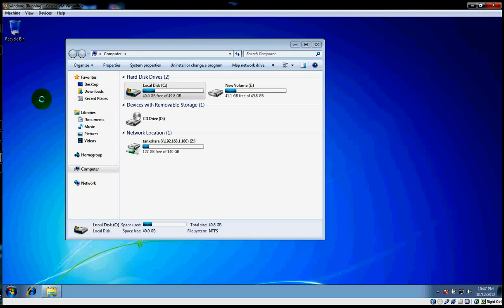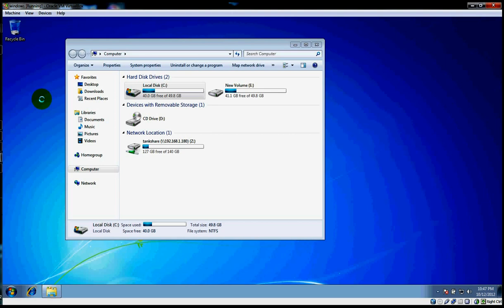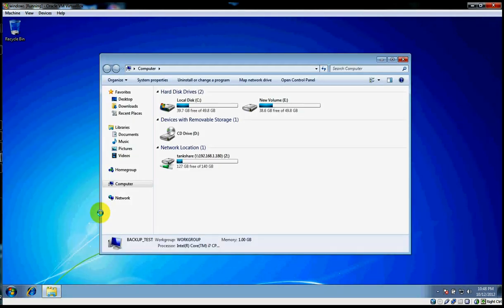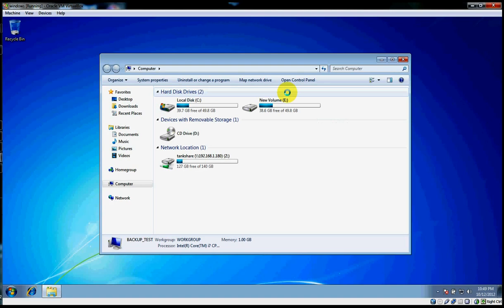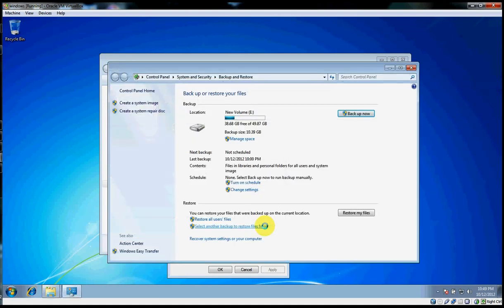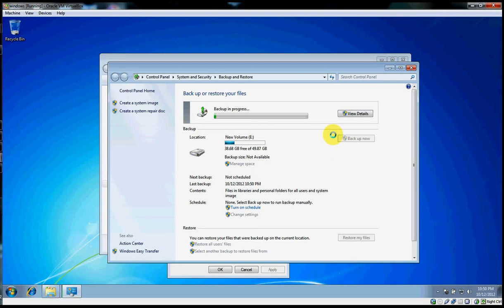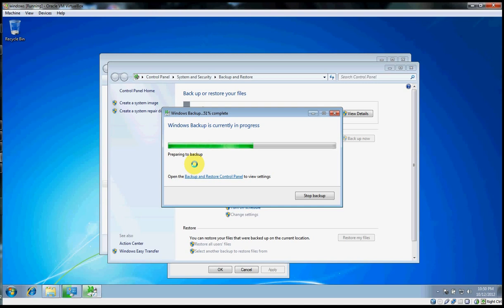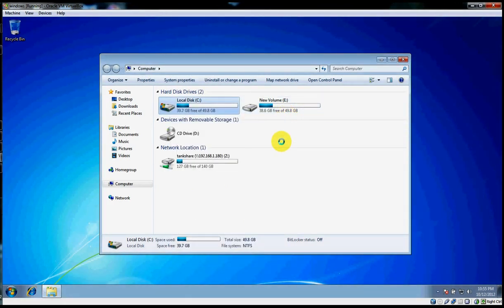Windows 7 Backup and Recovery - backup to a local disk #2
In this video we will explore how to conduct a backup of the system (c:) drive to a locally attached disk that has already been setup as a backup target to the backup and recovery utility.